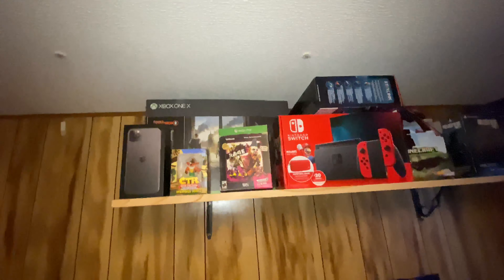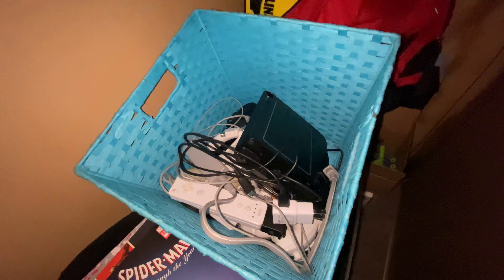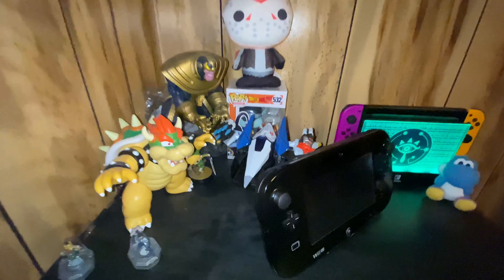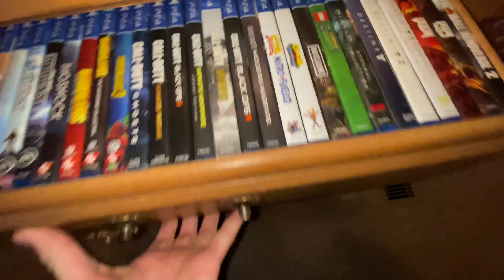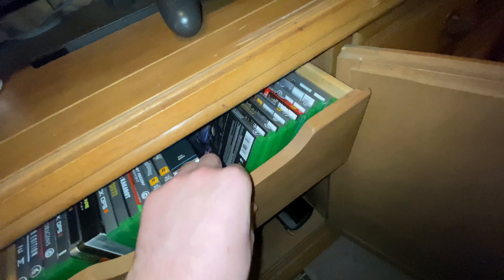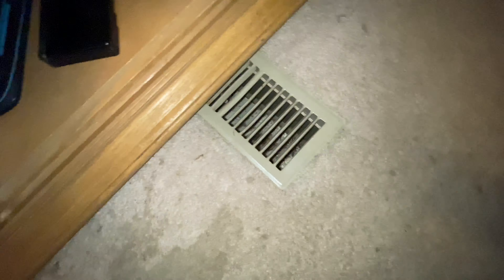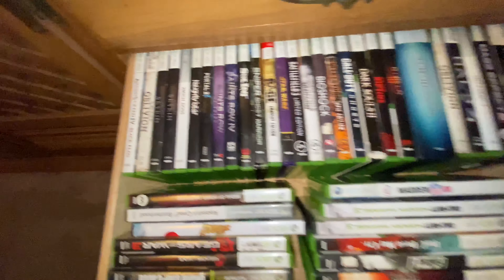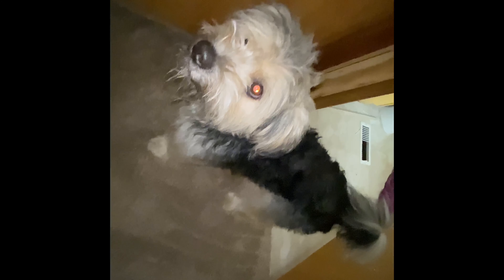Game Room Tour